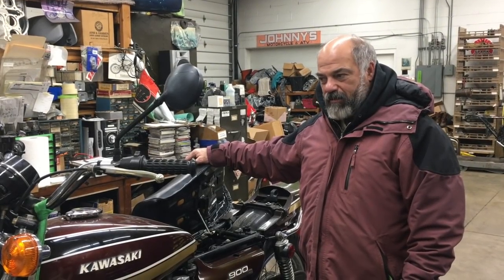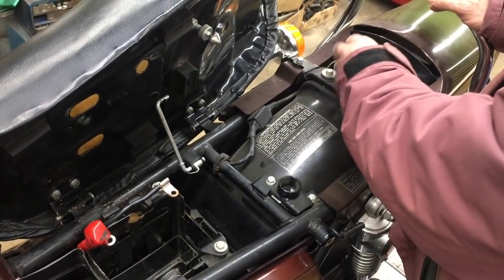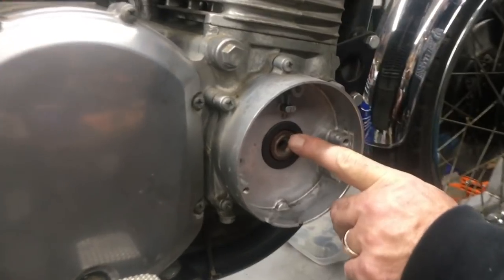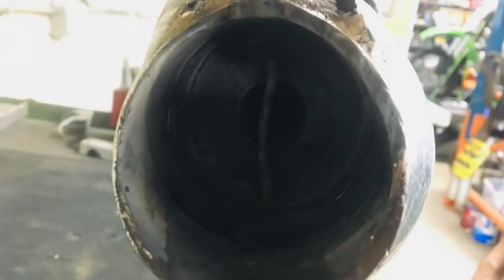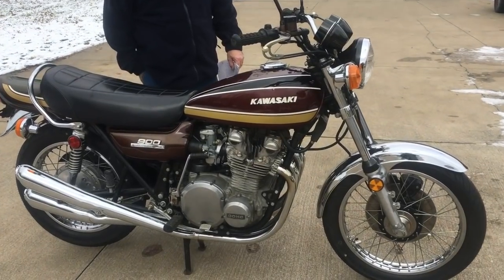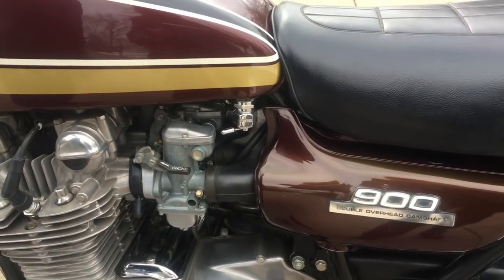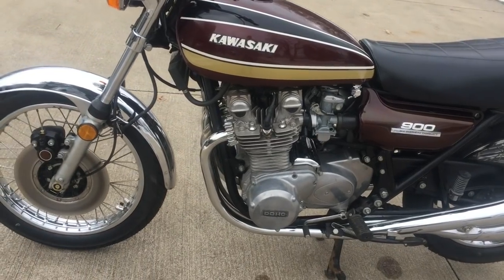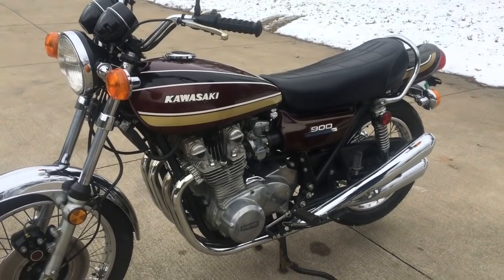75 Kawasaki Z1900 Unrestored Wonder (sold)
We purchased this bike from a private owner, it's been sitting awhile and it was not running when we bought it. It's been some time since we've seen a bike with this few miles on it. A customer who had seen our videos came through our shop a few weeks later who just fell in love with the bike. He bought it on the spot and picked it up when we were finished. The addition of the baffles completed pipes. (Never get rid of those old Kawasaki parts -- call us first!) I wish I could keep them all... I'm sure this man is going to have a wonderful time getting familiar with the Vintage Kawasaki world, and what a bike to do it with.